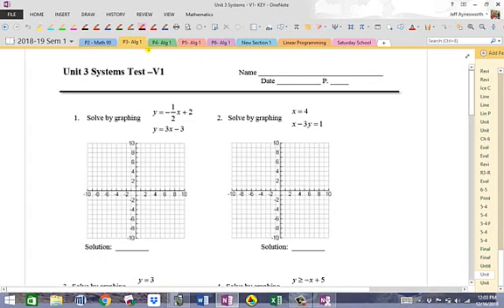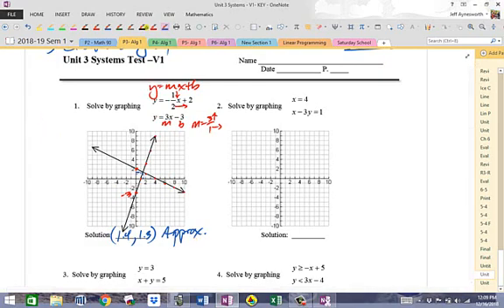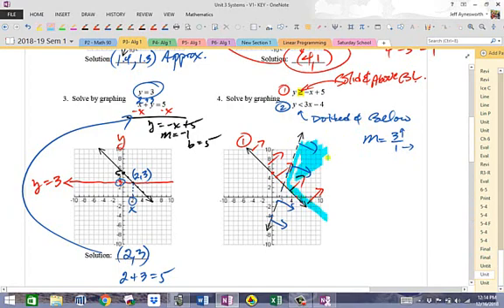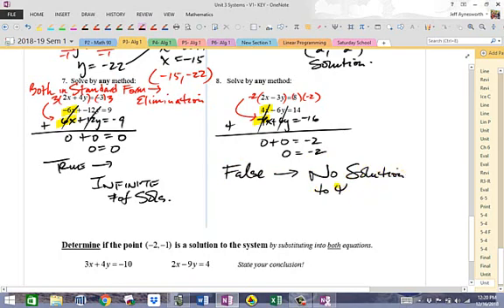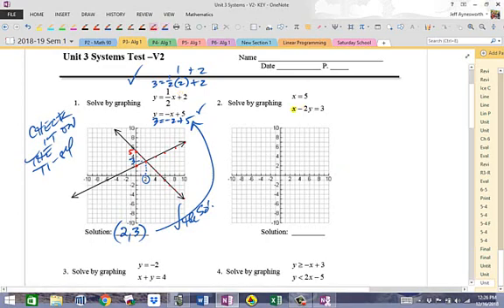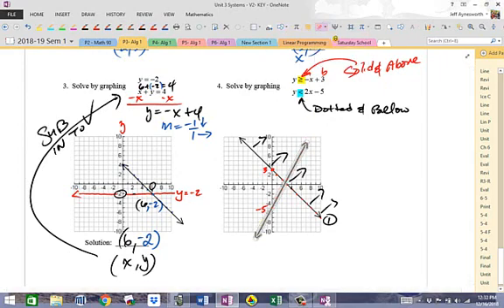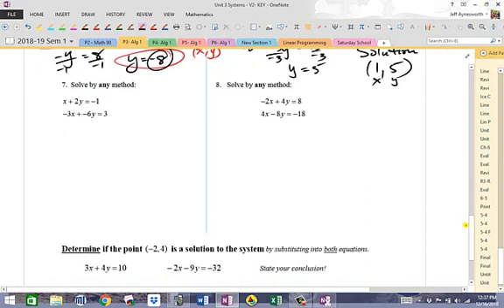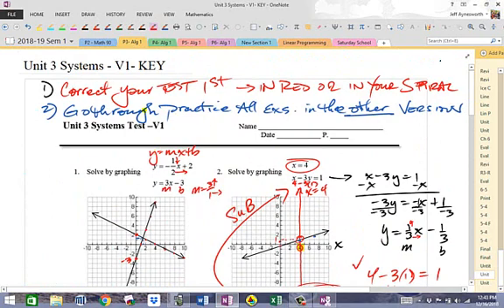Unit 3 Systems Test V1 & V2 video2018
Unit 3 Systems Test   V1 & V2